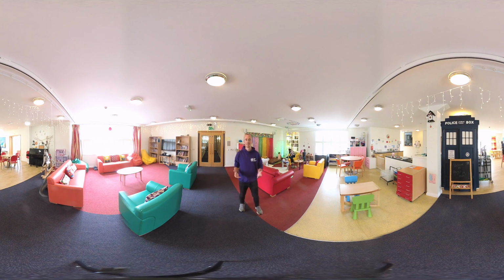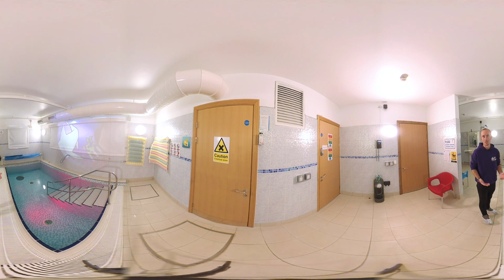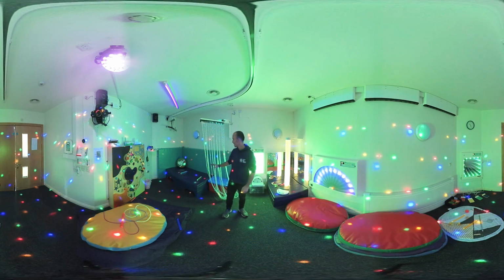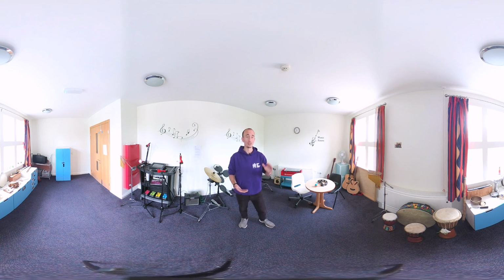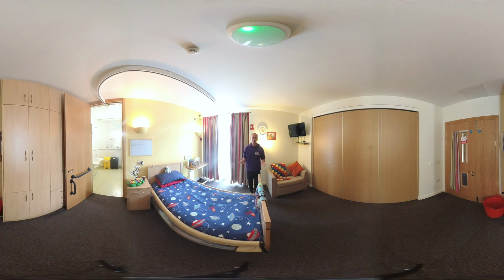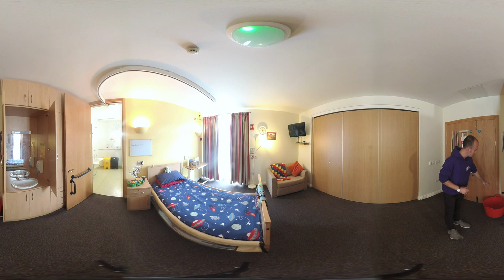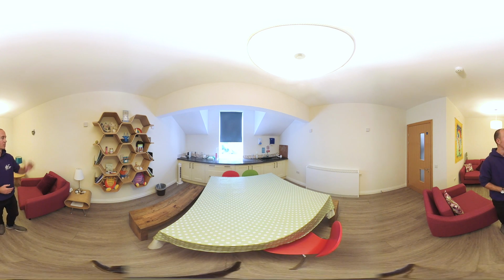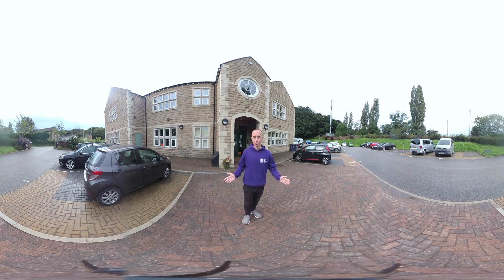Take a 360 tour of Russell House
Welcome to Russell House, our purpose-built children’s hospice. Join Ryan on a 360 tour as he shows you round and tells you more about what we do here to support children with life-shortening conditions and their families.

Use the letters WASD on your keyboard to move round each room or if viewing on a phone, just move your device to view.

This video does not feature our Snowflake suite as we understand how private a space it is for families. If you would like to our Snowflake Suite, you can do so